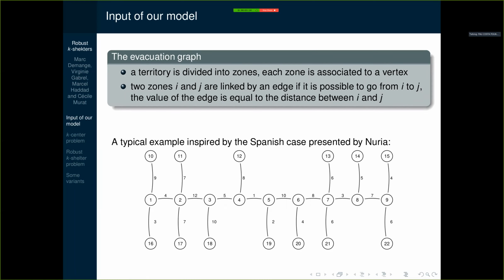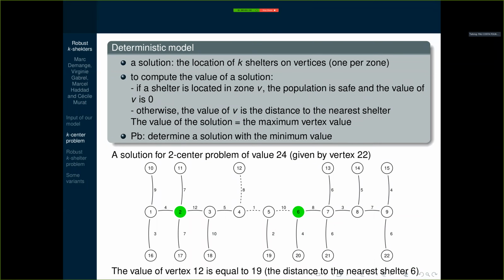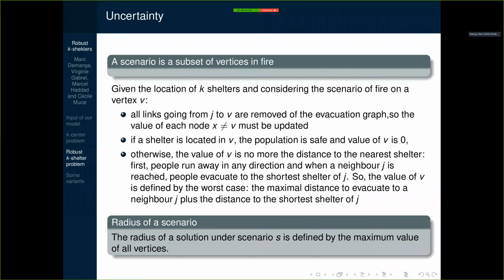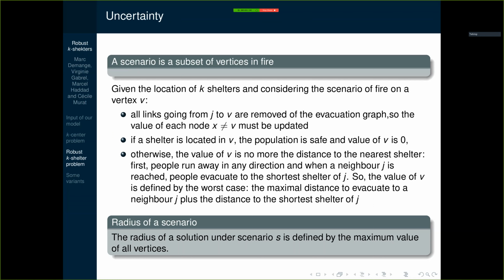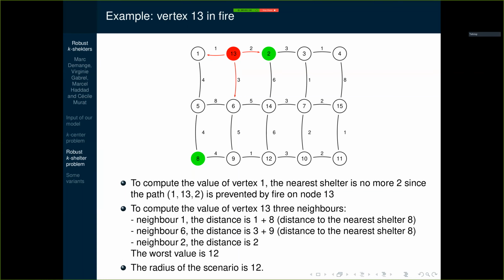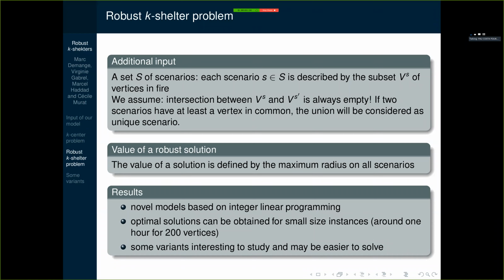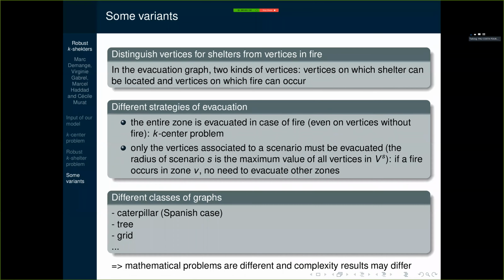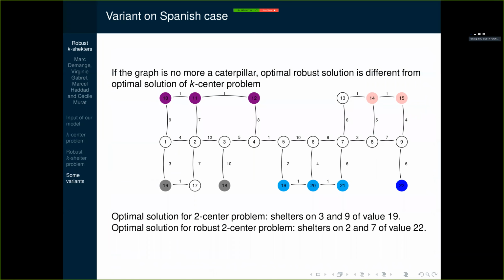Some models to locate k-shelters under uncertainty, M. Demange, V. Gabrel, M. Haddad, C. Murat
Monlthy meeting #6
Authors: M. Demange (RMIT), V. Gabrel, M. Haddad, C. Murat (UPD)